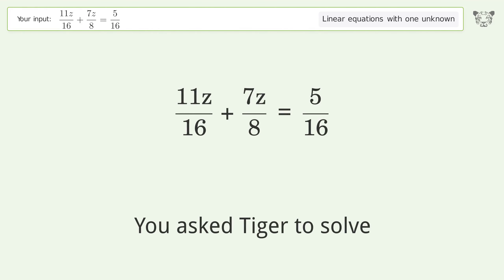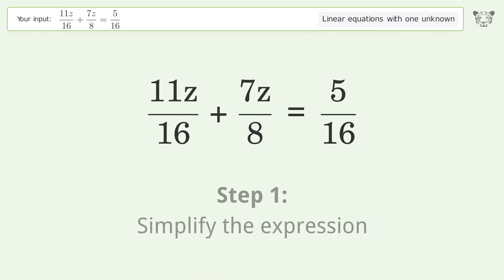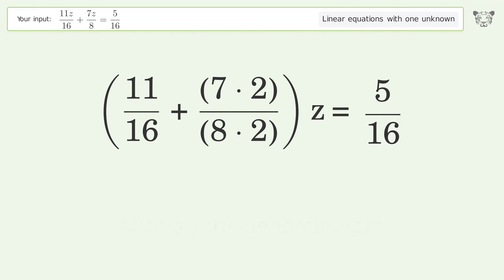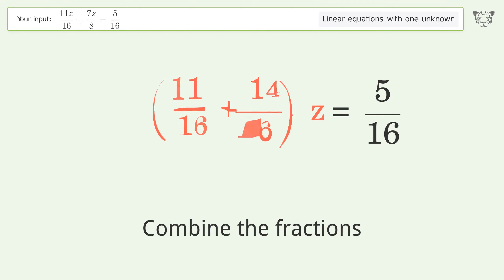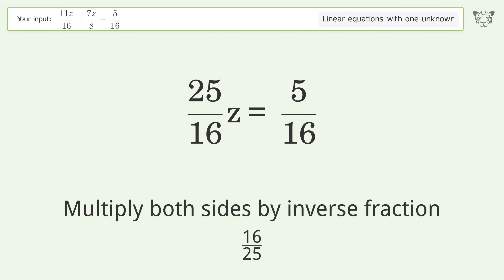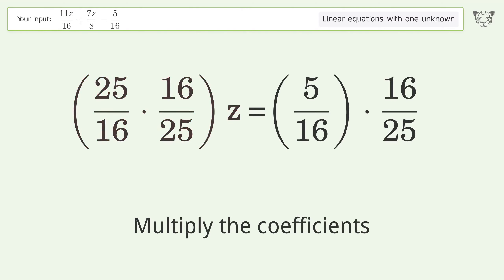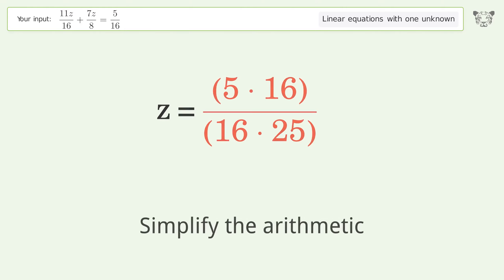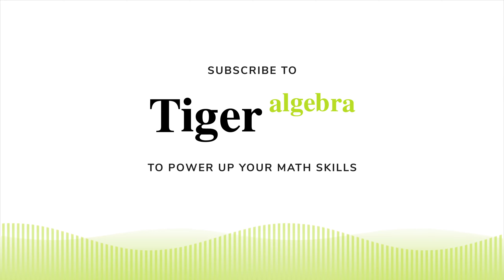Solve (11z)/16+(7z)/8=5/16: Linear Equation Video Solution | Tiger Algebra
Struggling with (11z)/16+(7z)/8=5/16? Watch our step-by-step video on Tiger Algebra to master this linear equation effortlessly.